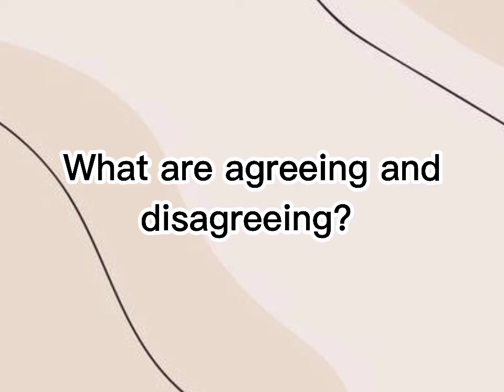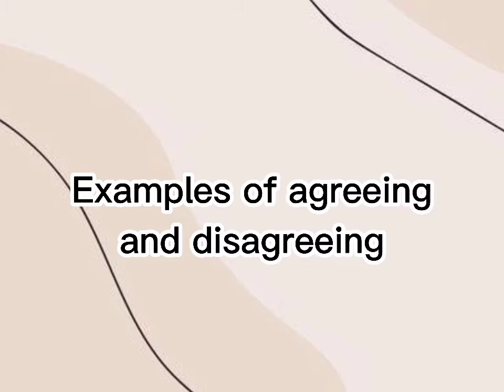Final Exam Performance - Speaking for Transactional Function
Hello!

In this video, I will perform all of my competencies in Speaking for Transactional Function for my final exam. Enjoy!